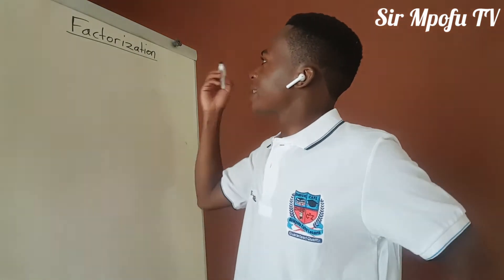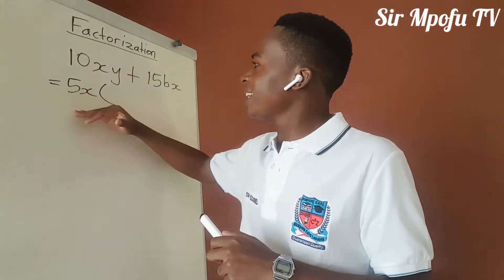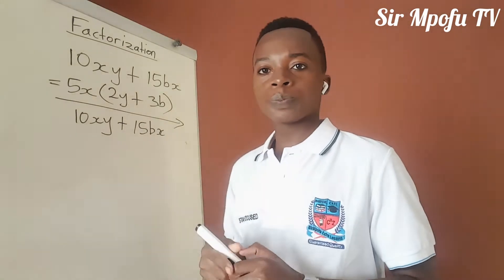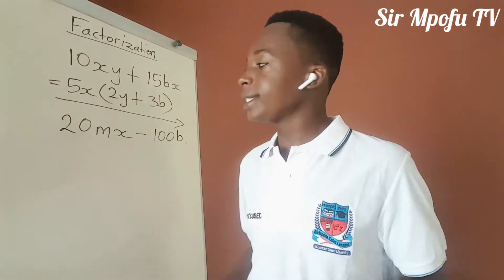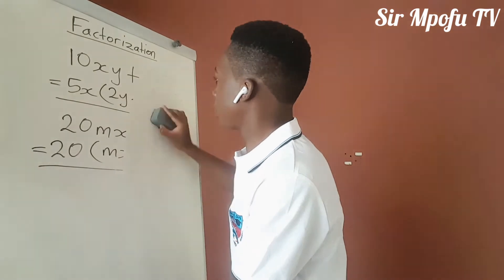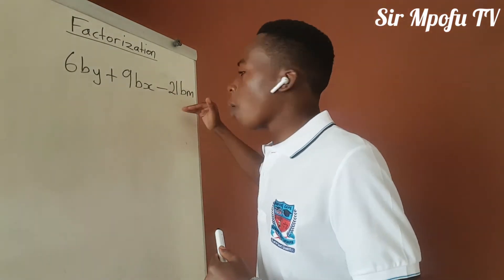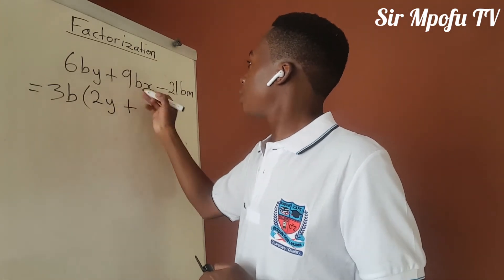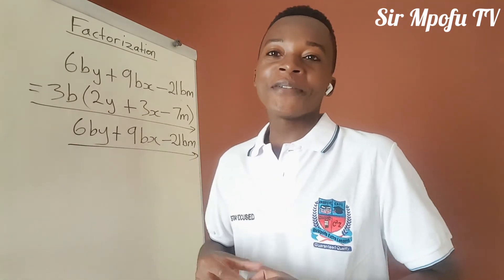Maths Factotization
how to factorise completely.